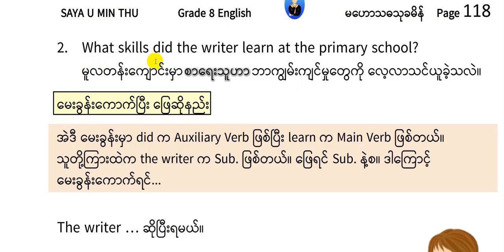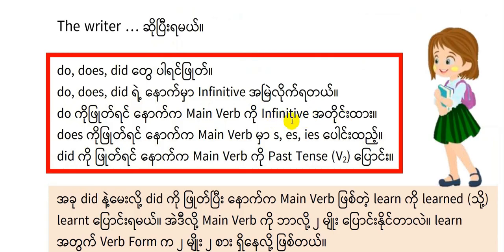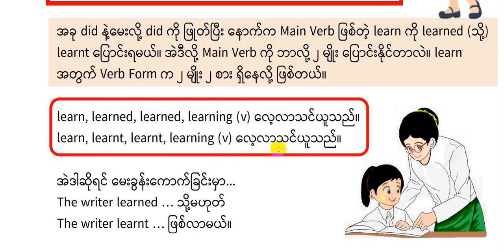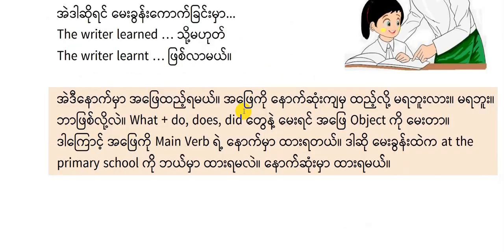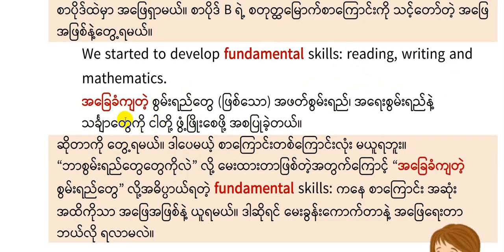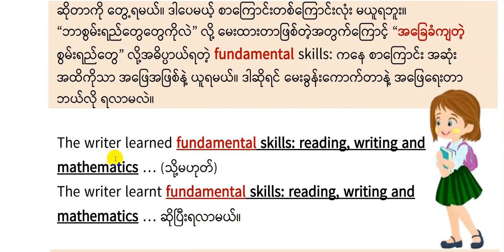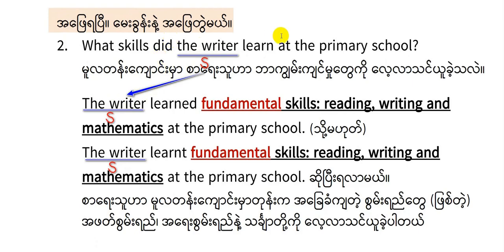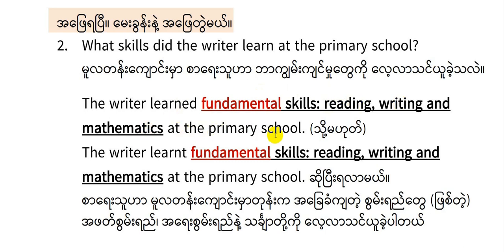18 Grade 8 Unit 2 Lesson 2 Exercise 6.2